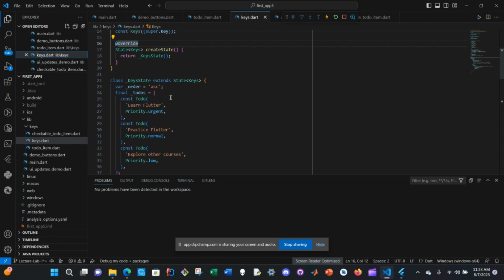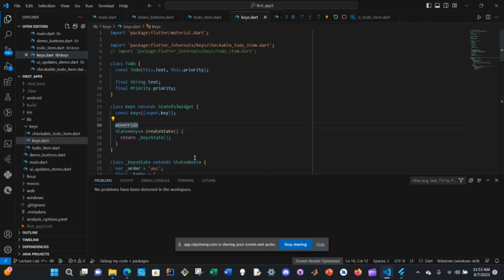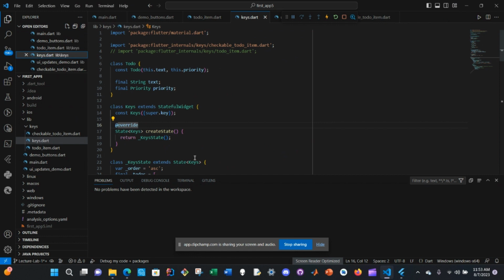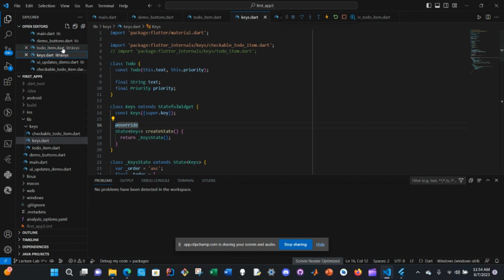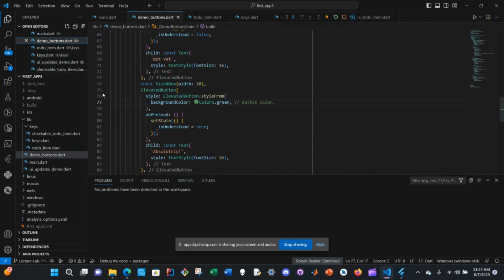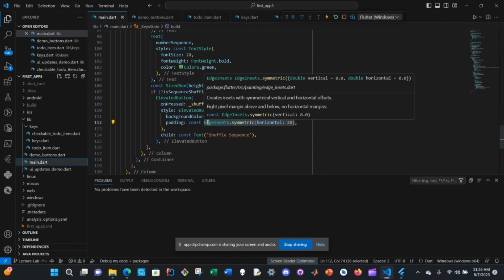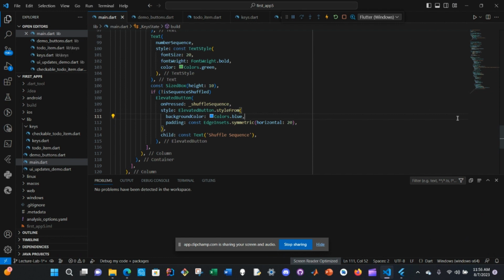Untitled video Made with Clipchamp109282